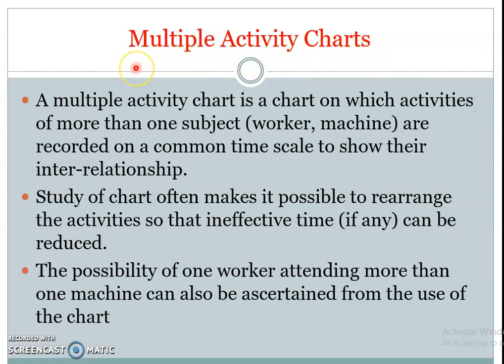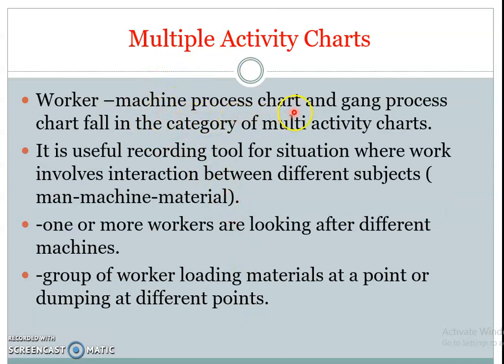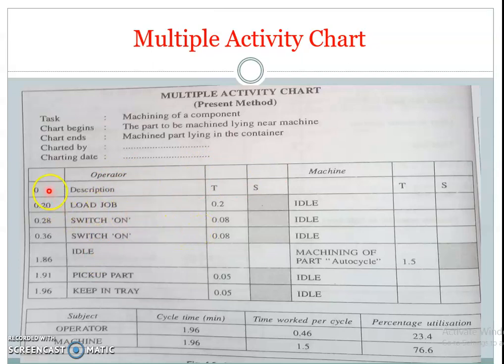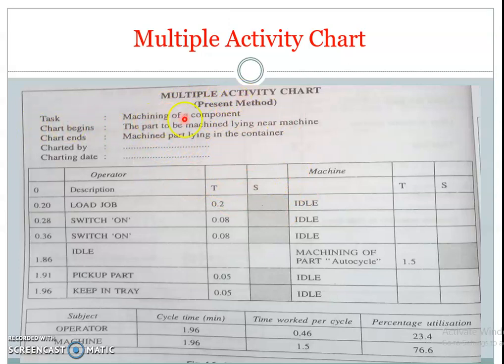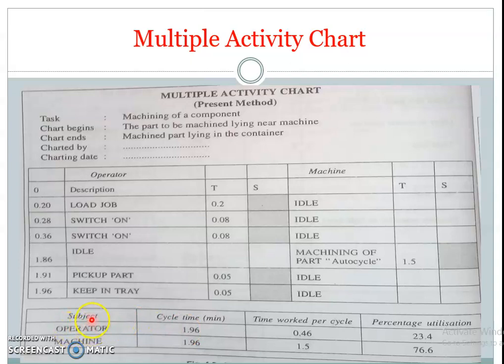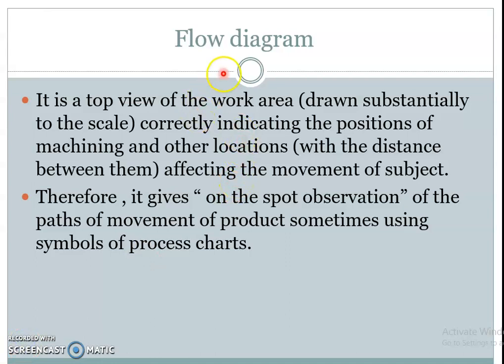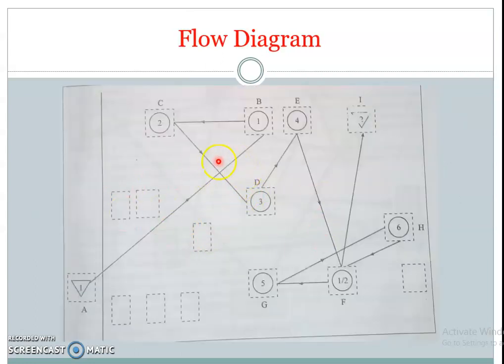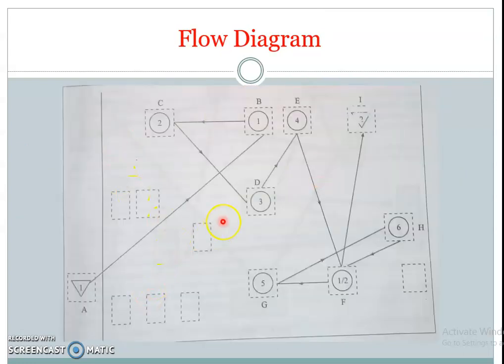Method Study 5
- Multiple Activity Chart, Flow diagram